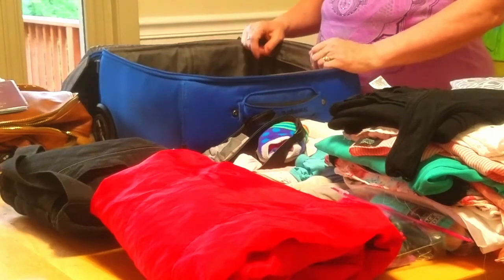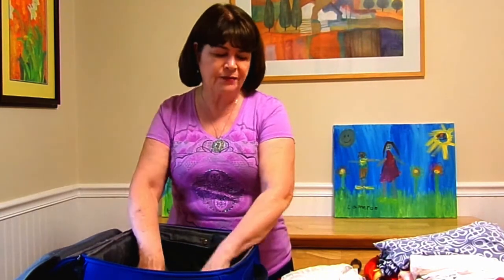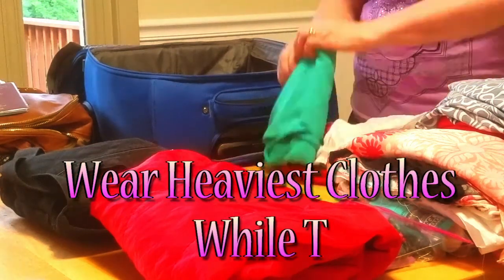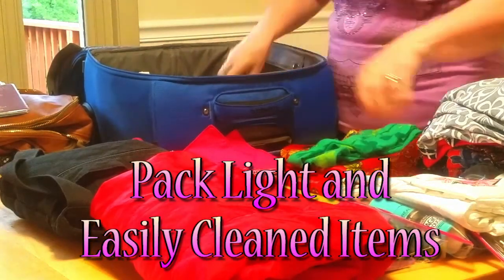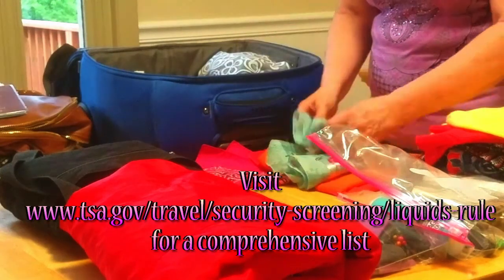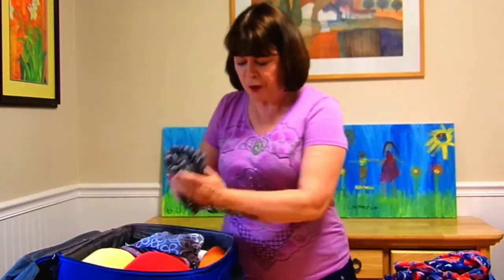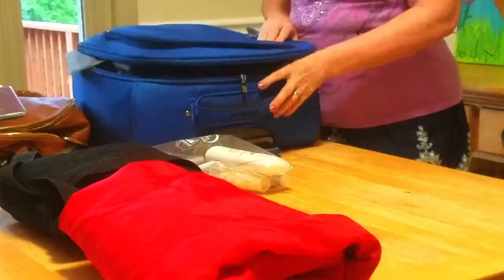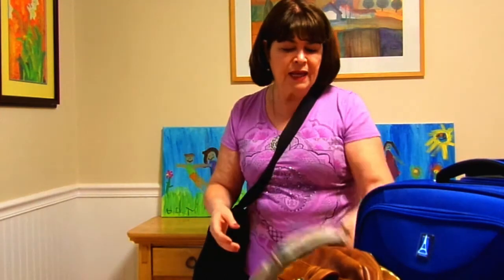Keep Calm and Carry On Luggage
Tips and Techniques for Packing Bags for Travel